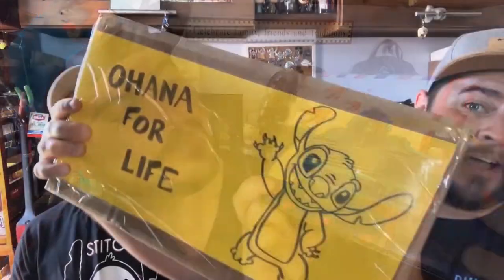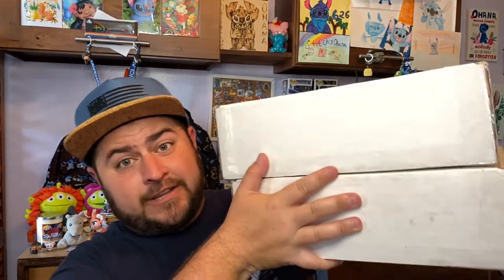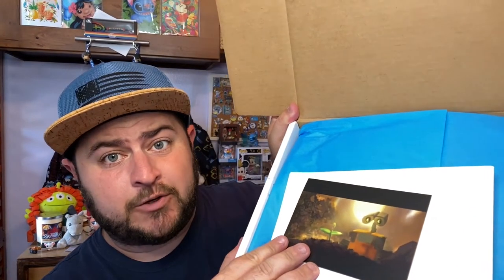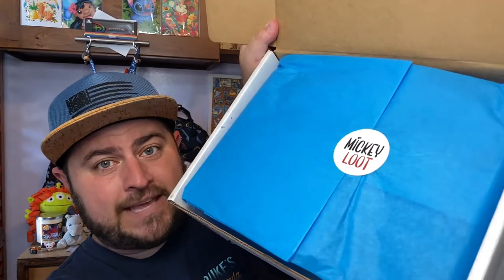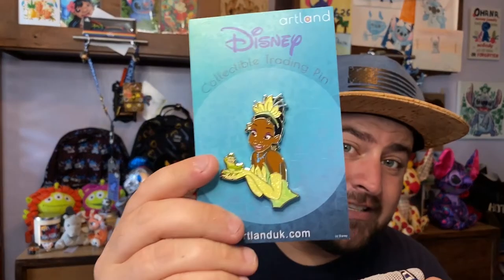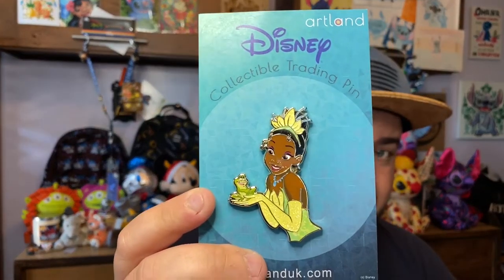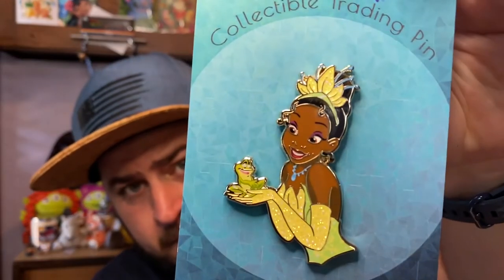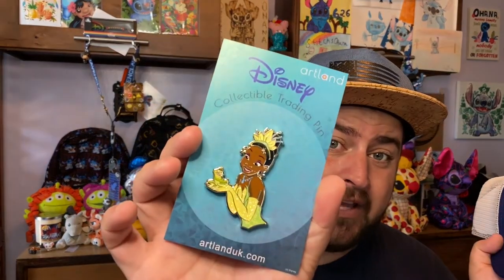Mickey Loot Unboxing | "B" Ticket Subscription Box | Unboxing Video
Welcome Back Ohana!!!  I have three Mickey loot boxes to open so i thought it might be fun to have a 3-part video run this month. Today's video is box 1 and this is a "B" ticket Sub box.

This is the "B" Ticket Box from Mickey Loot= $75

If you LIKED this video please make sure to give it a big THUMBS UP and leave a COMMENT letting me know which item was your favorite.

Make sure you check out Aura for awesome candles, soaps, lotions, and apothecary items!!!​​

Check Out the Luxillume for yourself: Circa1955 for Disney inspired scents and Incantatus Illume for Harry Potter inspired scents

Thomas